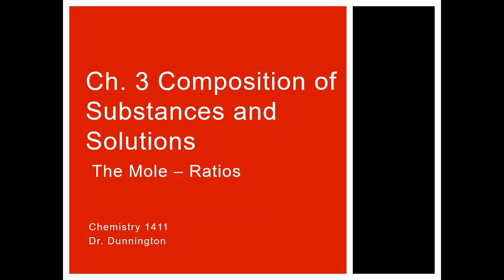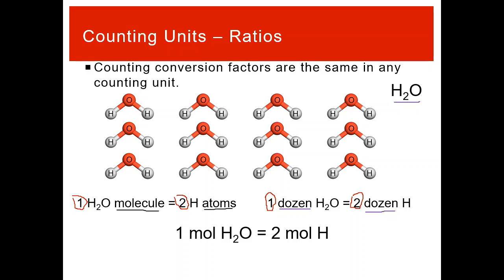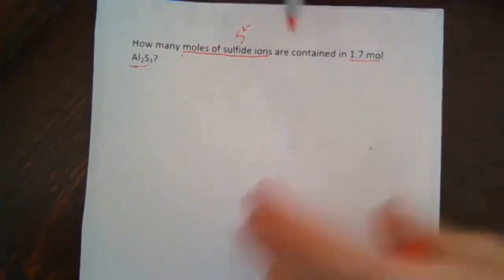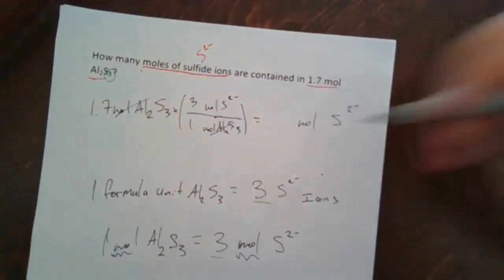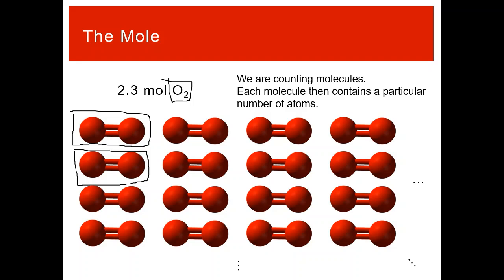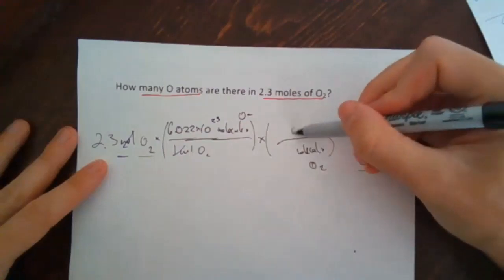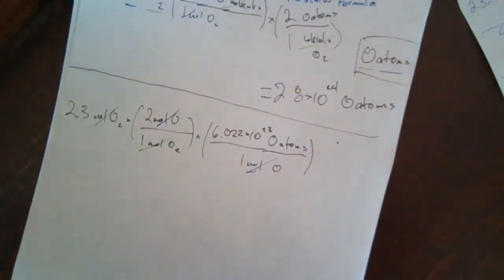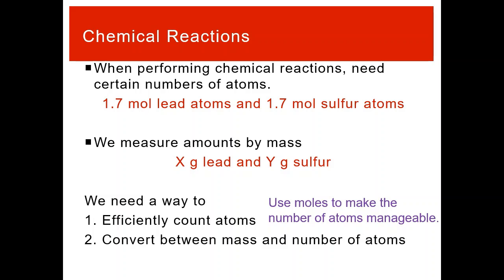CHEM 1411 Lecture 6/8 Part 4: The Mole - Ratios